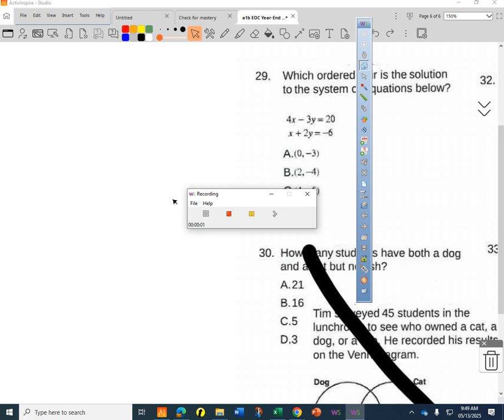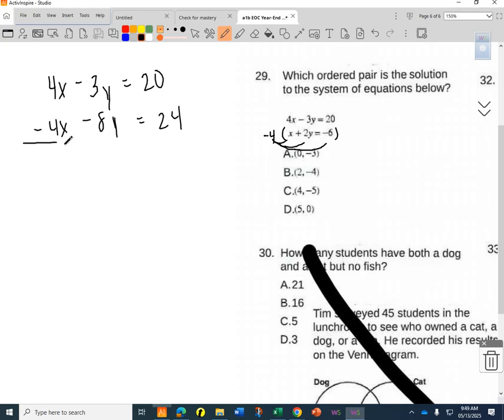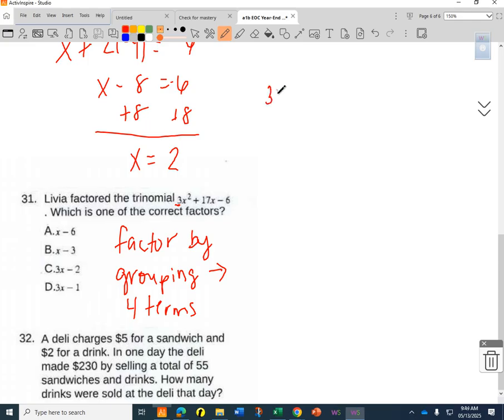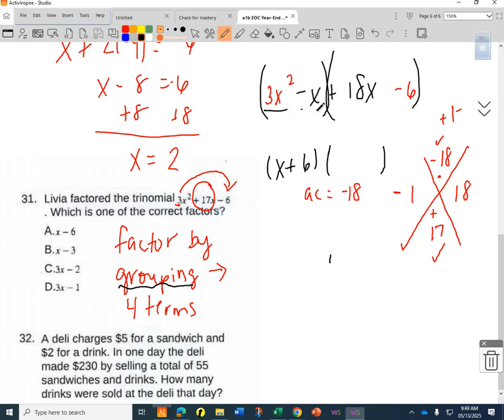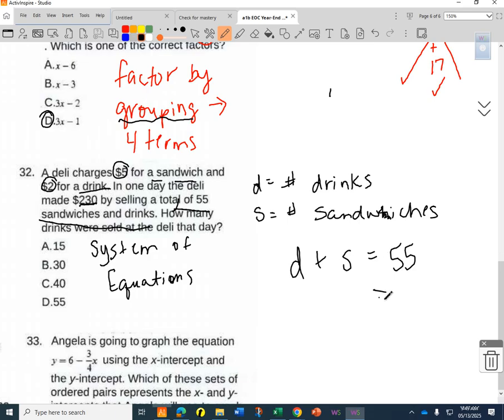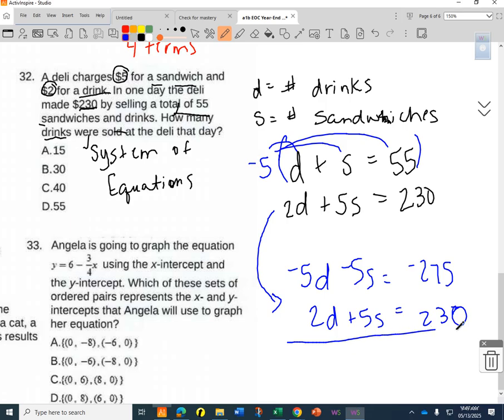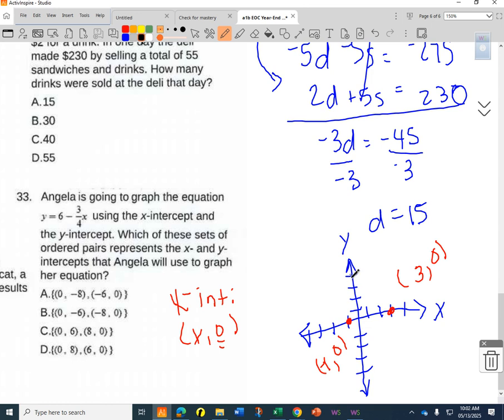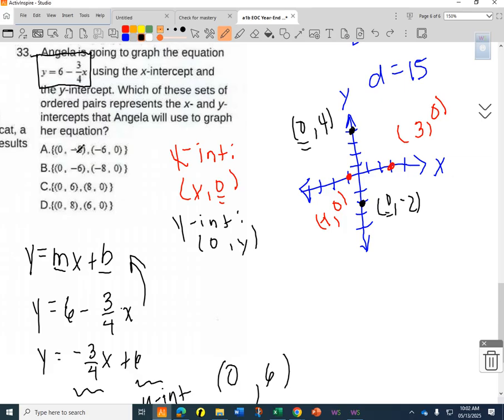a1b May 13 2025